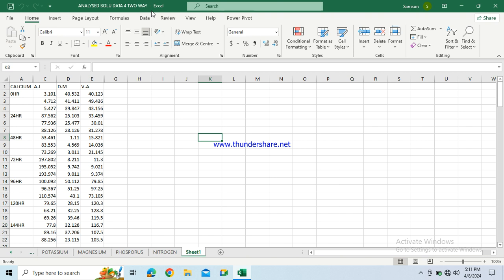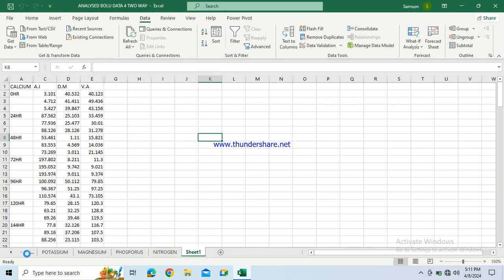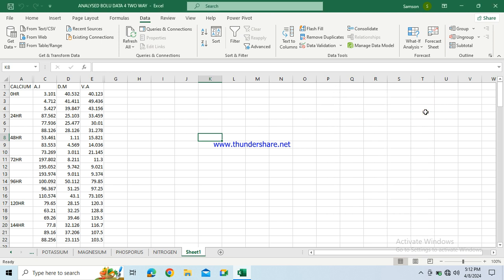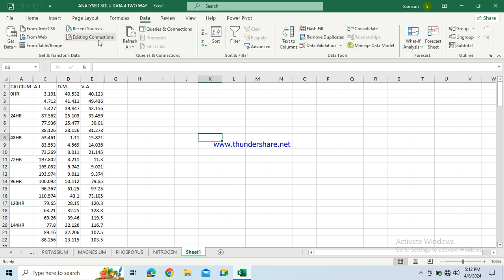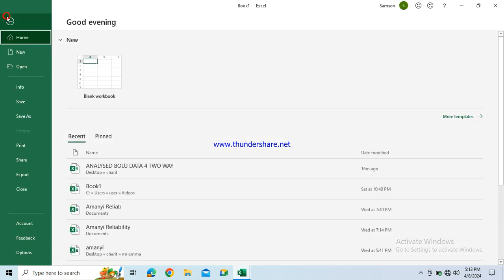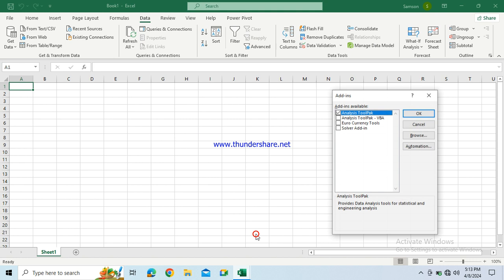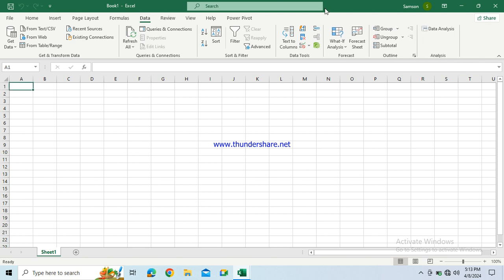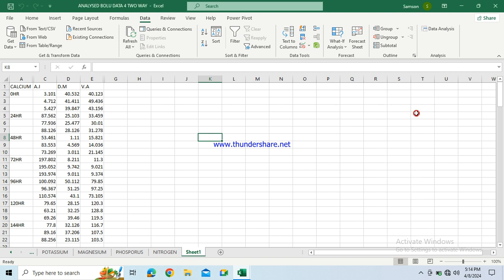How to invoke analysis toolpak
Data analysis Toolpak, Ms-Excel, Quantitative analysis, data analysis.